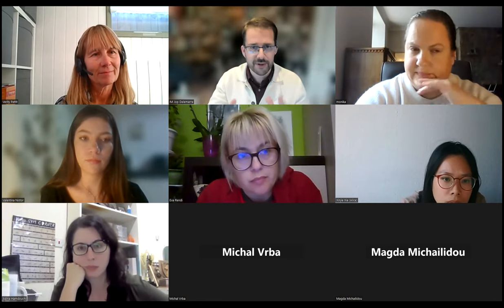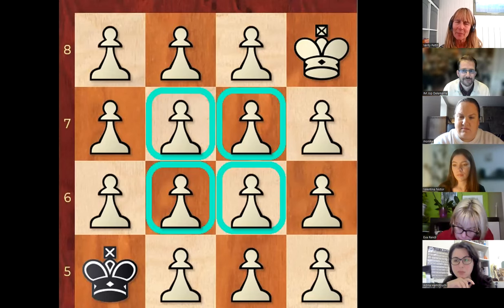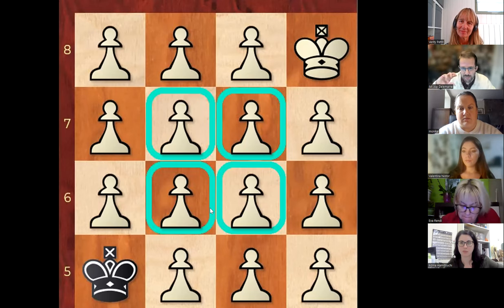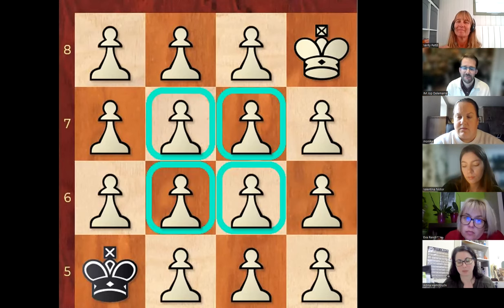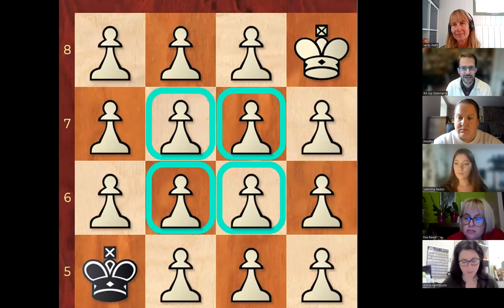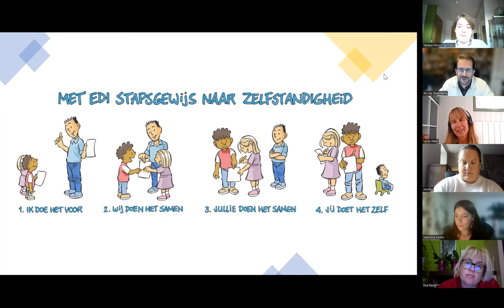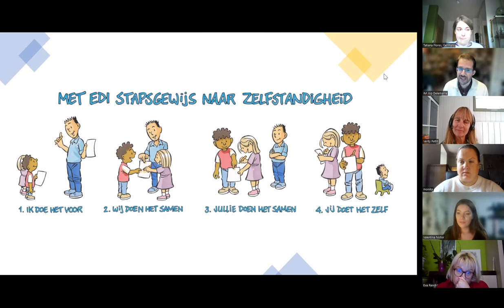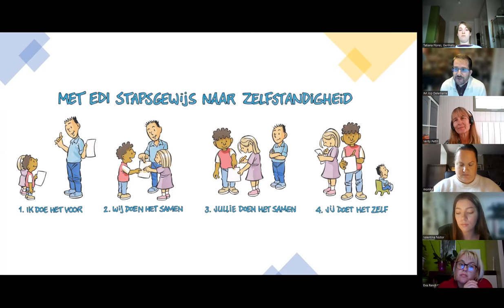ECU Female Trainer's Webinar with Jop Delamarre - Part 2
Empowering more female trainers with the 2nd edition of the „Female Trainer’s Webinar“ with Jop Delemarre. Jop again prepared a very interesting agenda, this time with a focus on chess and personal development as a trainer; how to set up a development plan; the pros and cons of playing and teaching online; overview of the best chess books, sites and tools for training, etc. He also shared his successful journey of 20+ training/teaching experience.